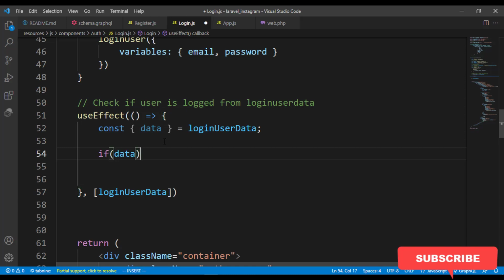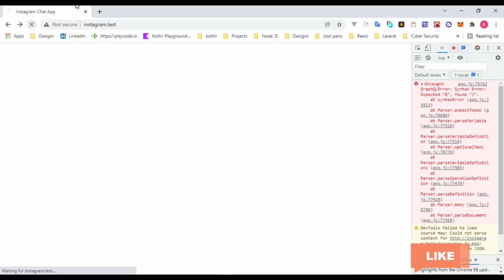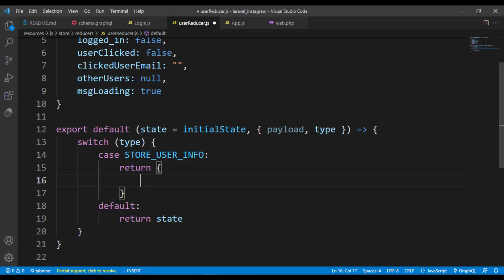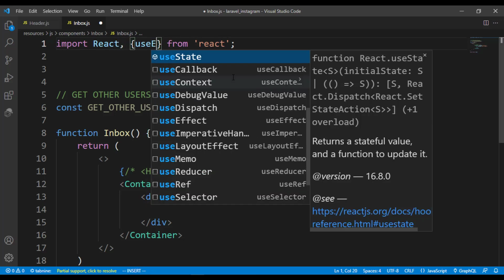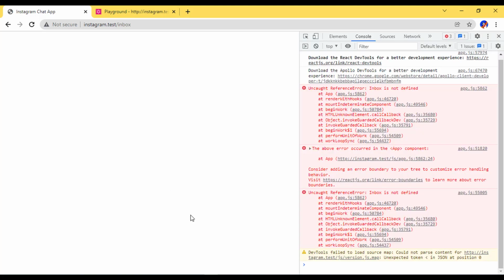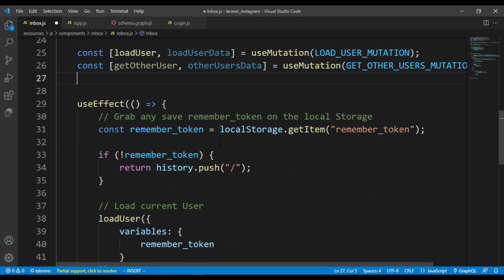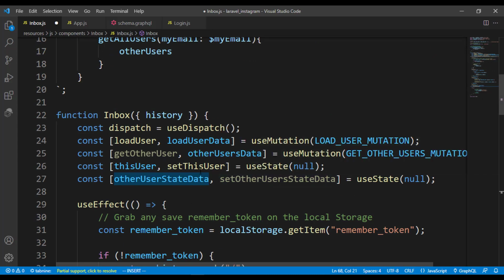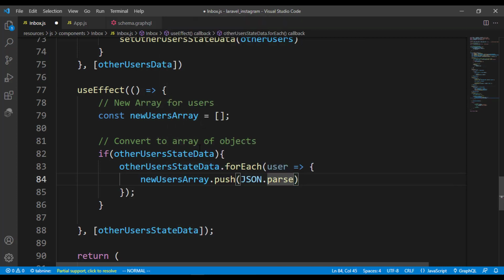Best Instagram Realtime Chat with Laravel GraphQL & Pusher.JS | #5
In this project we will build a Laravel instagram clone realtime web application using Laravel, React Js, GraphQL, MySql & Redux state management.